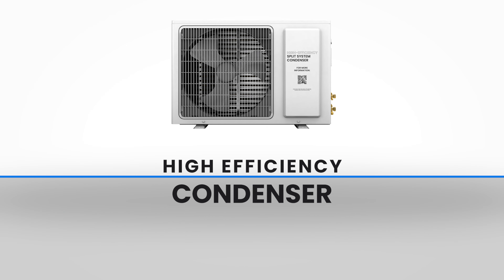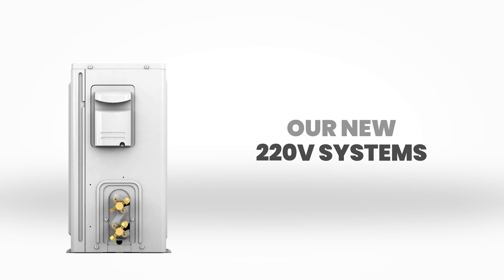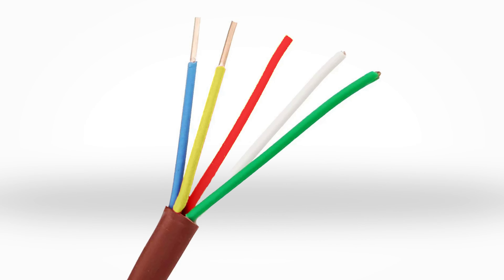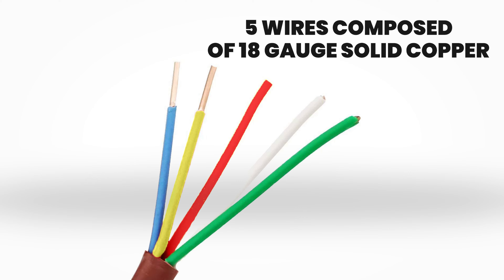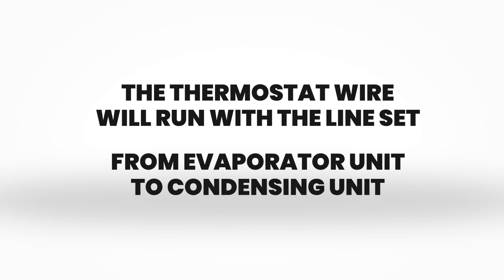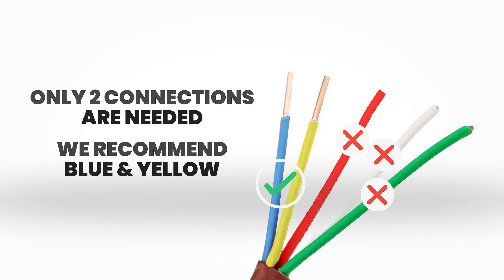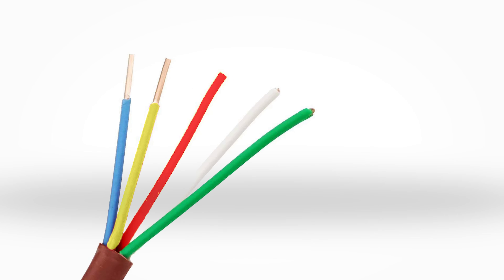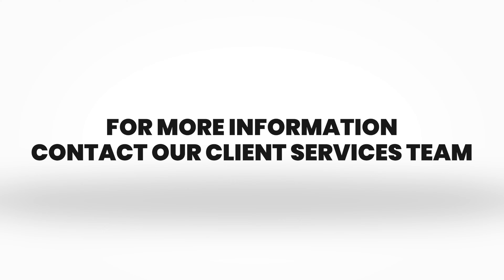220V High Efficiency Condenser; Communication Cable Recommendation | WhisperKOOL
In this video we take a look at the recommended communication cable for our new H.E. Condenser.